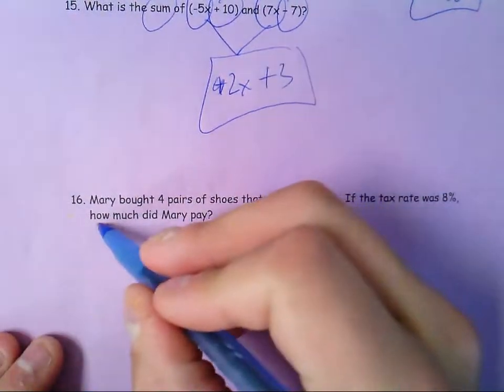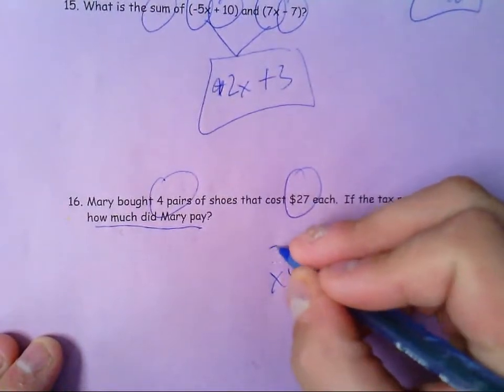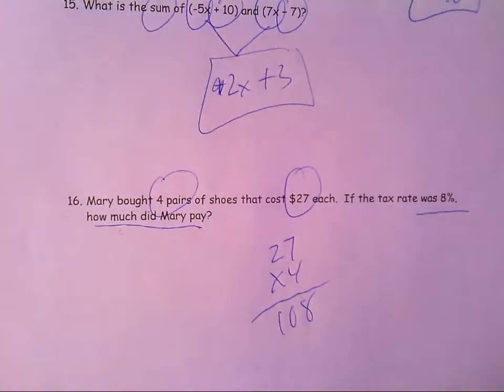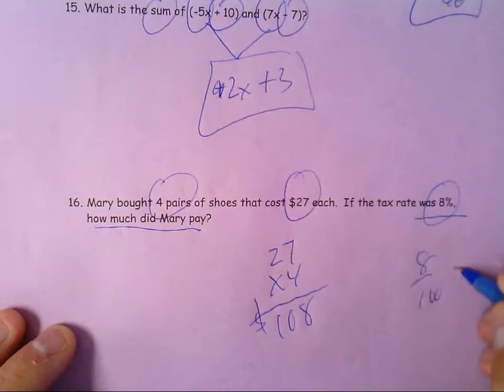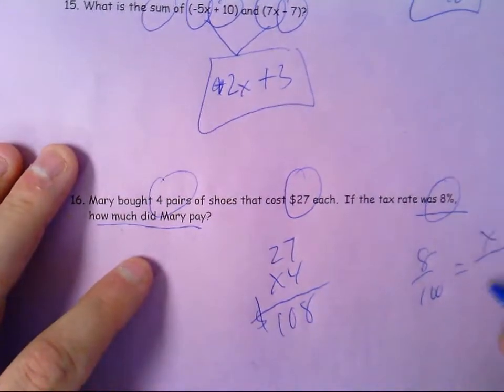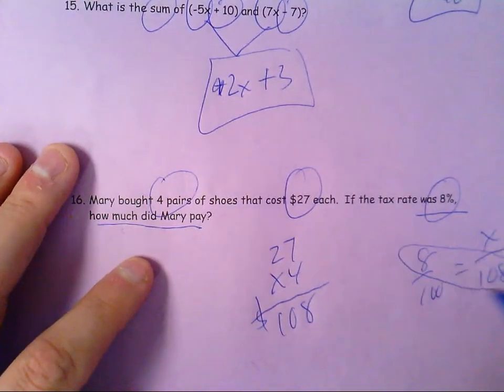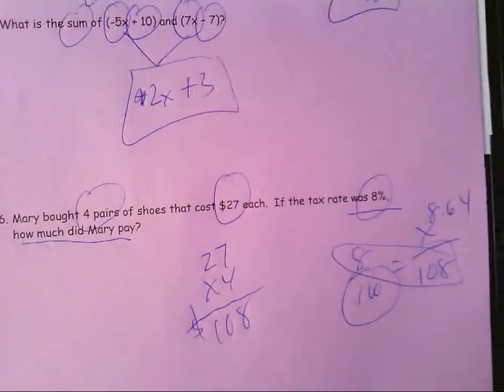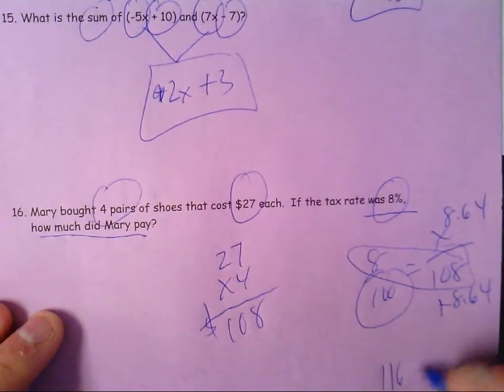Final Exam Review Key 11 18